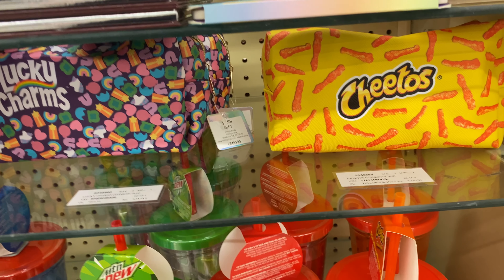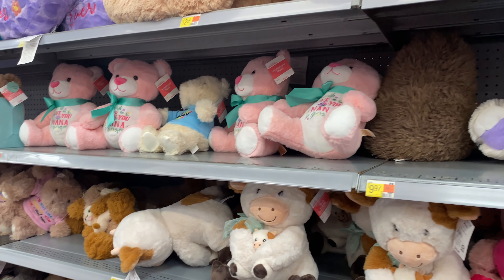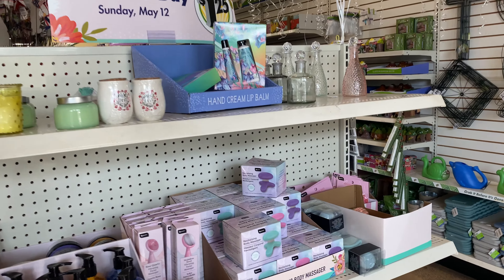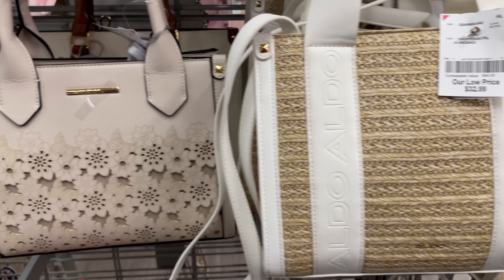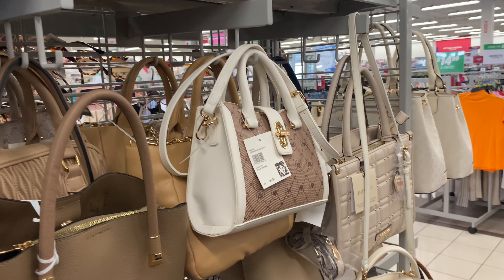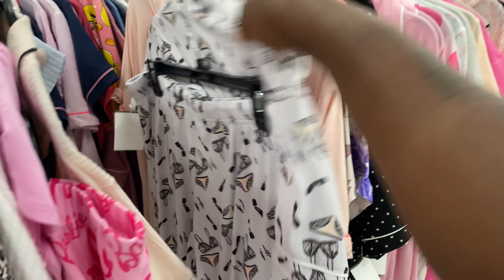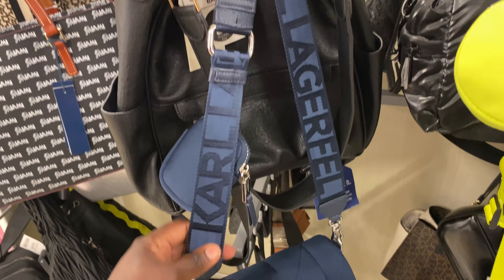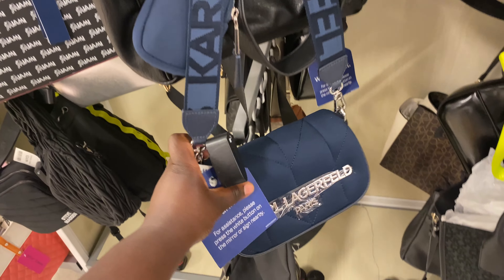Burlington has Bomb 💣 Bags! | Teacher’s Appreciation Week is HERE!!!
This was my 1st time in awhile stopping by Burlington and I’m glad I did because the handbags were fire..